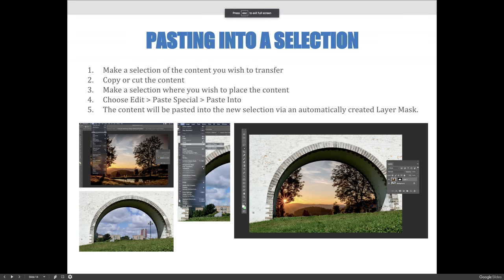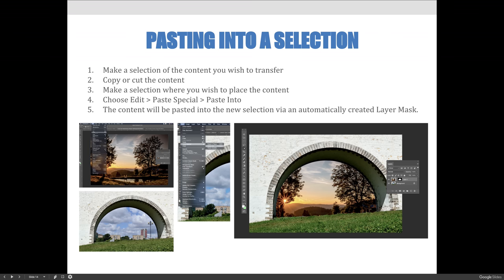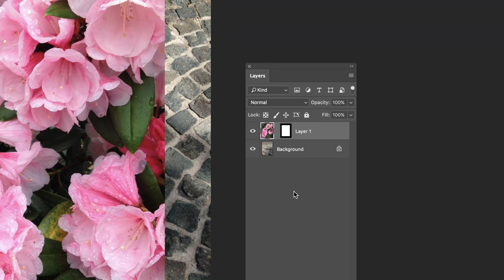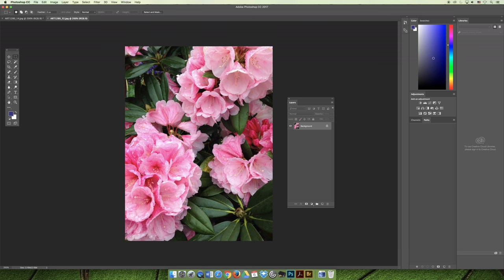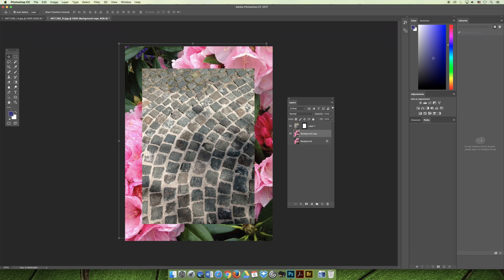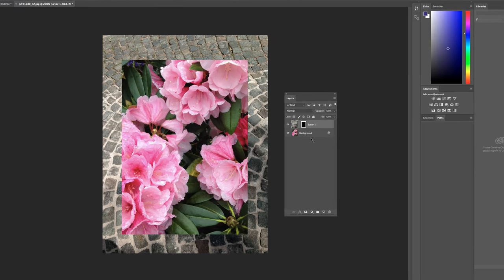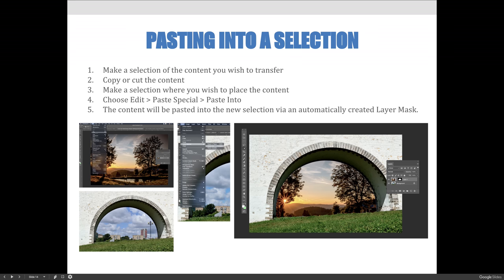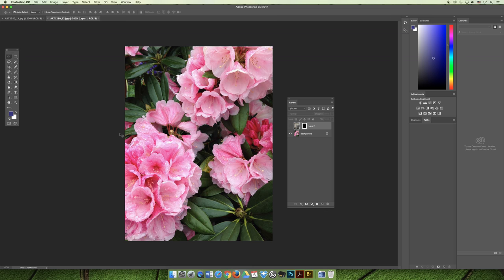ART 1280 – Compositing / VIDEO 09